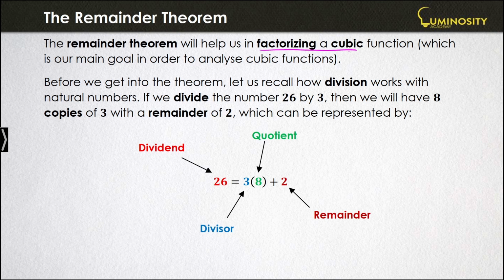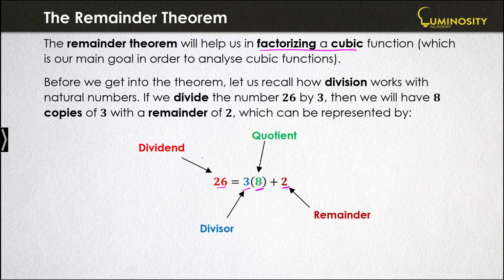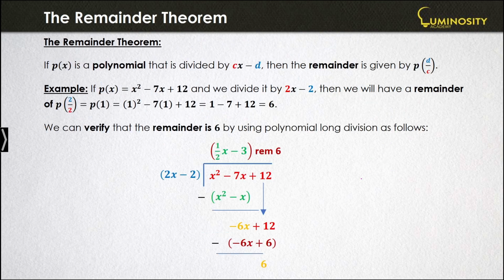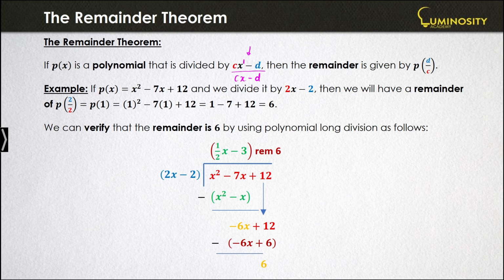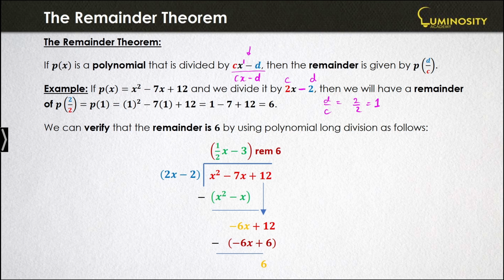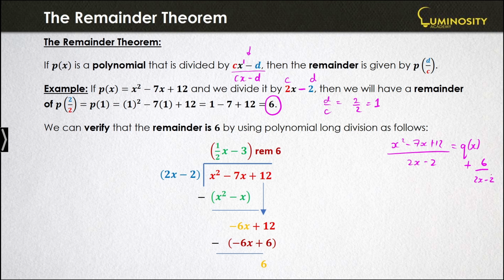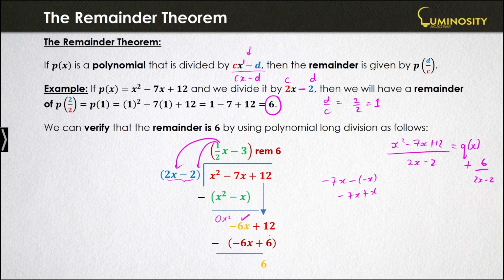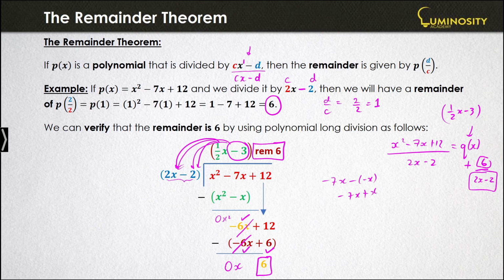The Remainder Theorem